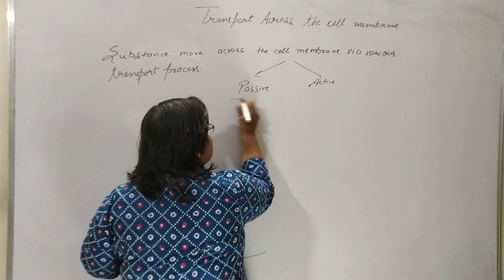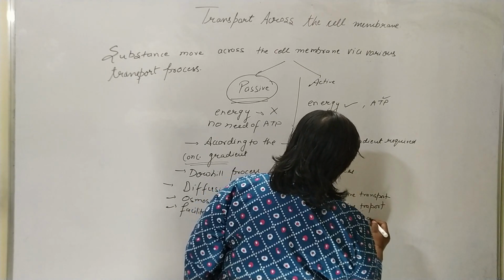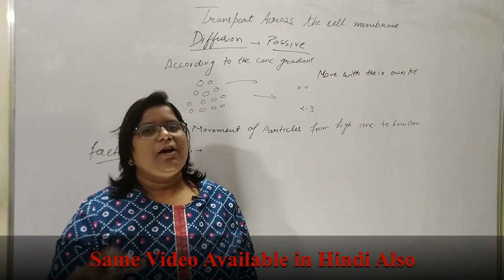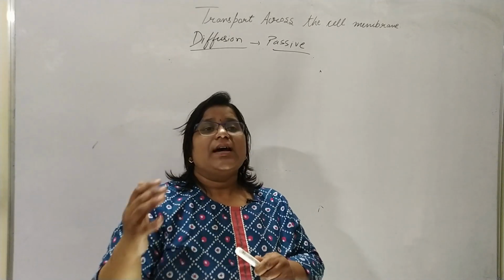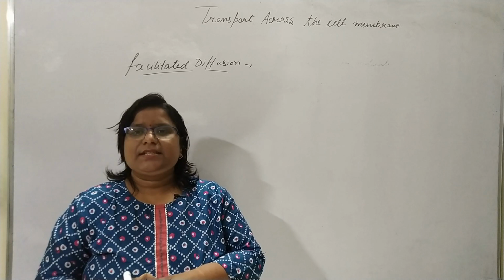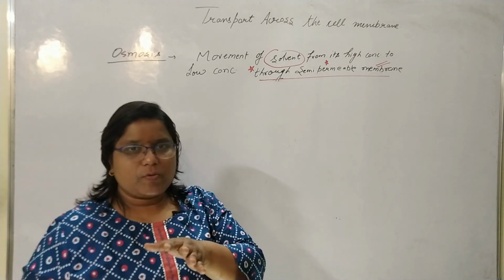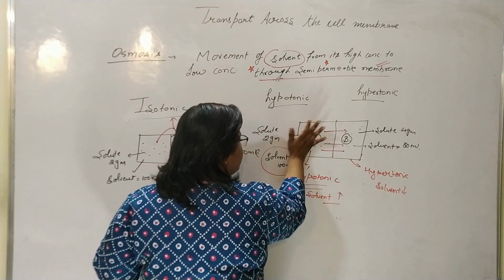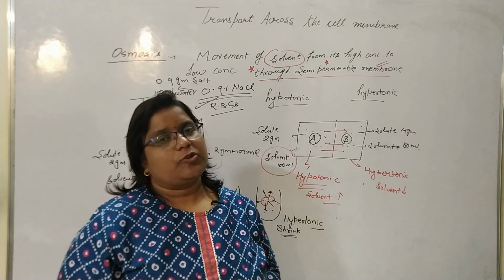Transport Across the membrane passive transportEnglish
Transporting substances across the plasma membrane can require that the cell use some of its energy. If energy is used, the transport is called active. If molecules can pass through the plasma membrane without using energy, the molecules are using passive transport.
Passive transport
 Substances move down its concentration or electrical gradient to cross the membrane using its own kinetic energy.
 Kinetic energy is intrinsic to the particles that are moving.
 No input of energy from the cell.
A membrane can allow molecules to be passively transported through it in three ways: diffusion, osmosis, and filtration.

Diffusion : Diffusion is a passive process of transport. A single substance tends to move from an area of high concentration to an area of low concentration until the concentration is equal across a space. Materials move within the cell‘s cytosol by diffusion, and certain materials move through the plasma membrane by diffusion. Diffusion expends no energy.
Osmosis: Osmosis is a special case of diffusion. Water, like other substances, moves from an area of high concentration to one of low concentration. Most cell membranes are permeable to water, and since the diffusion of water plays such an important role in the biological function of any living being, a special term has been coined for it — osmosis. It is a net movement of solvent through a selectively permeable membrane. In living systems, the solvent is water, which moves by osmosis across plasma membranes from an area of higher water concentration to lower concentration.